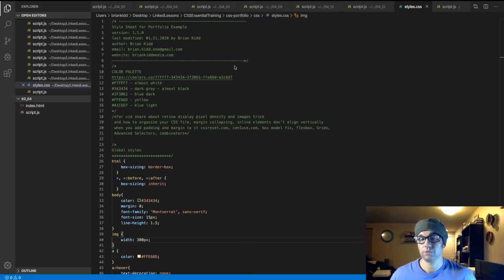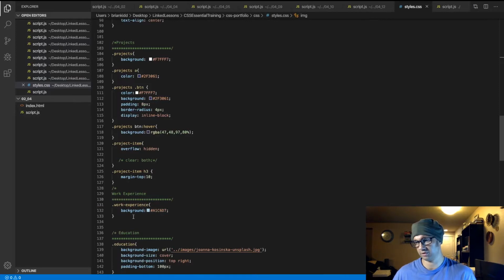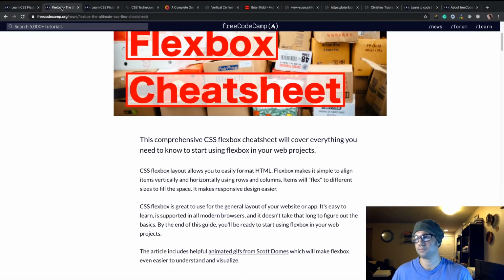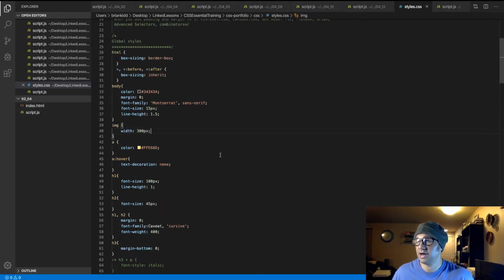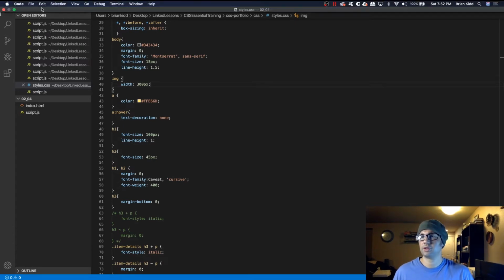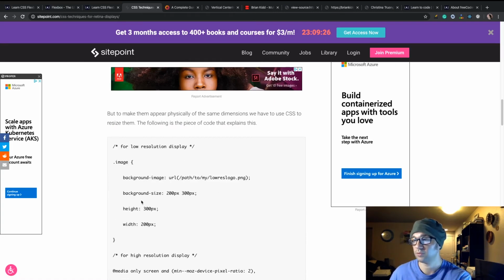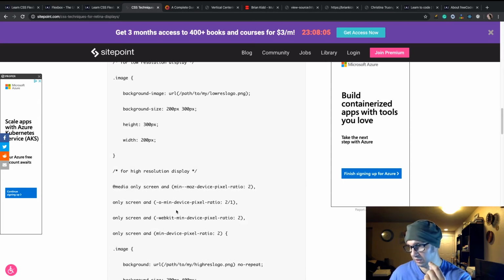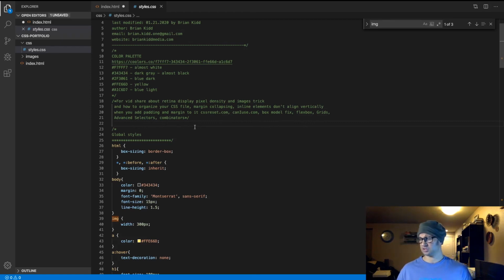Simple CSS Style Sheet Organizing Tips and More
How to organize your CSS file
freeCodeCamp.org
Flexbox
simple tricks to display sharper images for retina displays